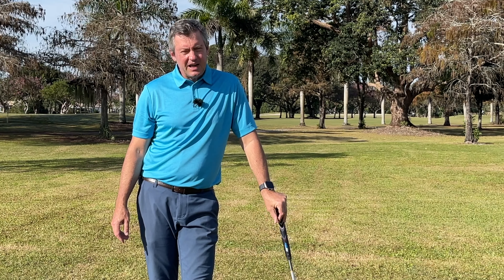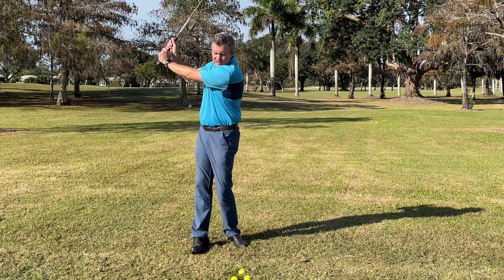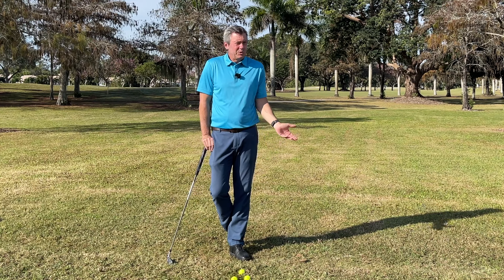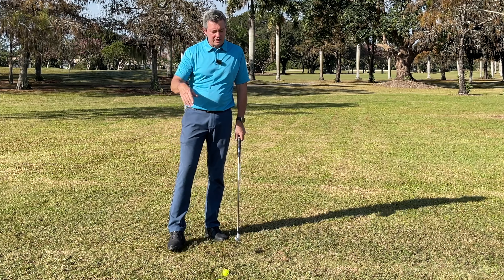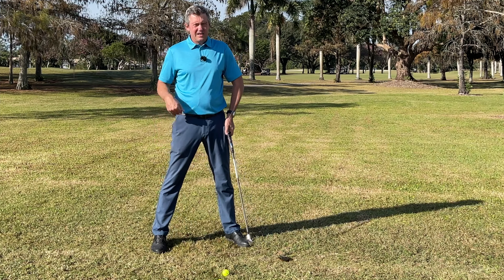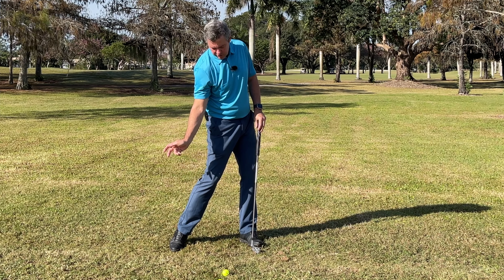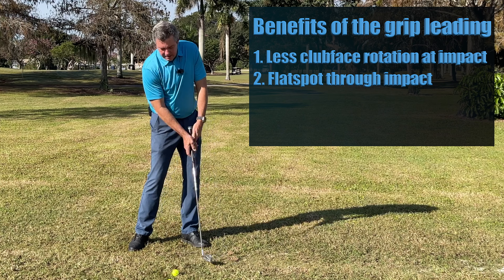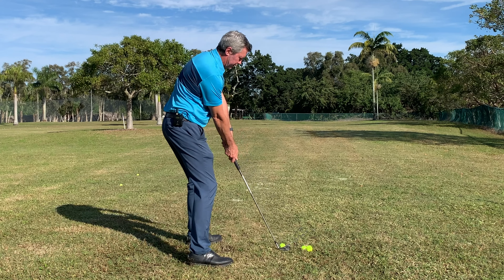Why 90% of golfers can't strike their irons...